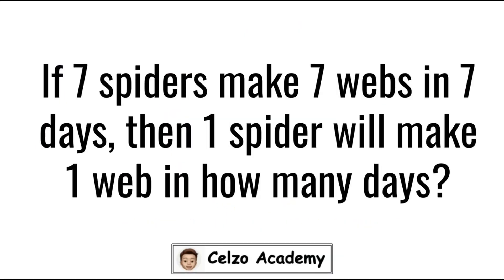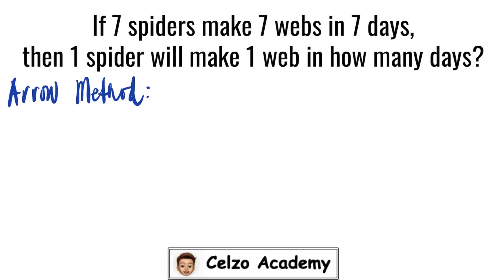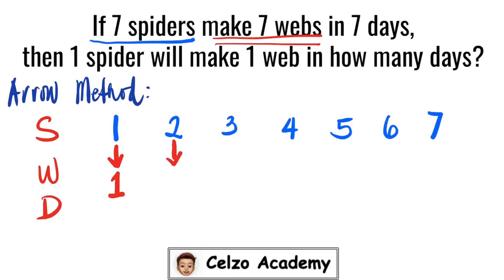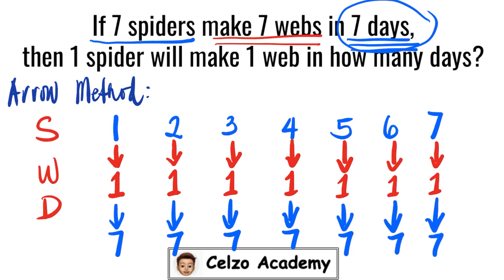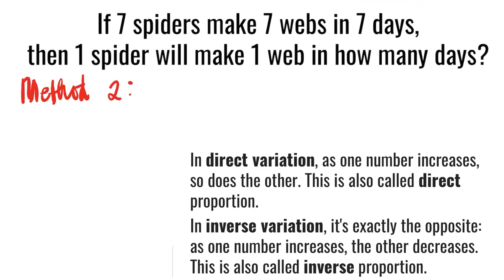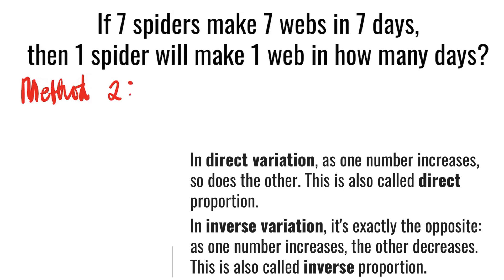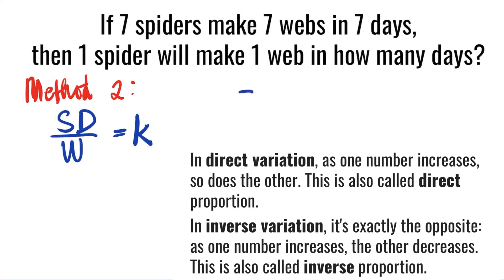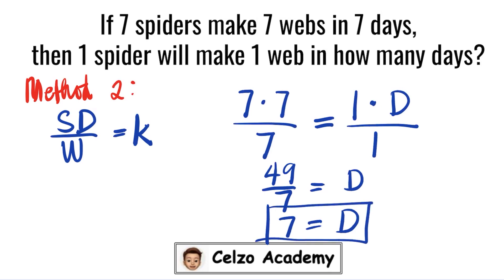If 7 spiders make 7 webs in 7 days, then 1 spider will make 1 web in how many days?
If 7 spiders make 7 webs in 7 days, then 1 spider will make 1 web in how many days? This math problem went viral on Twitter and I've seen a lot of debate about the answer.